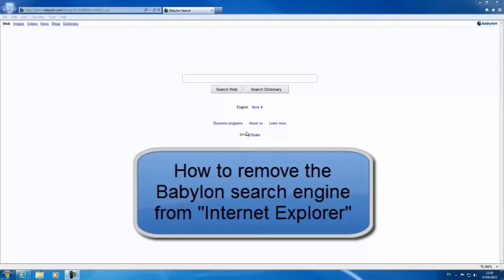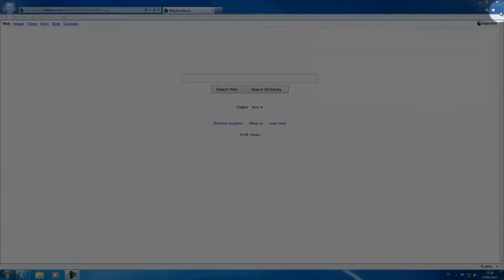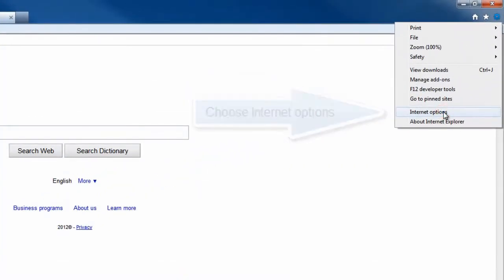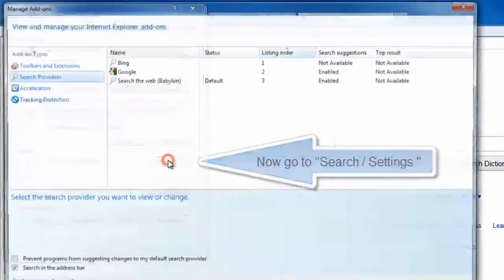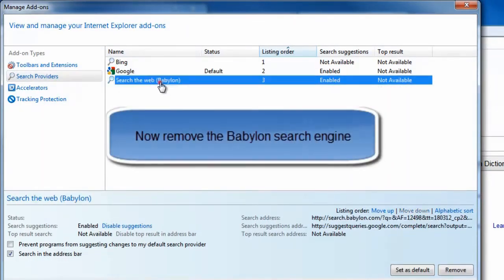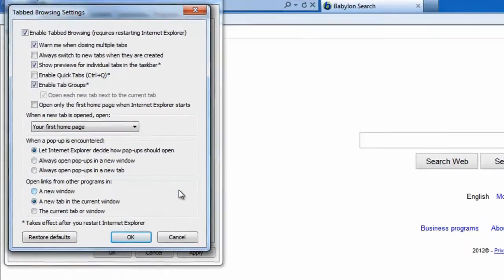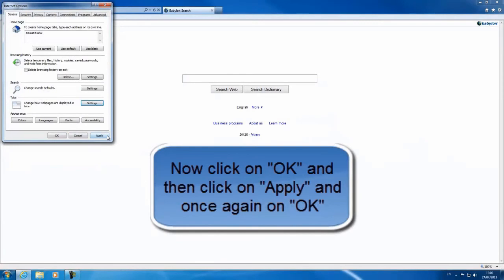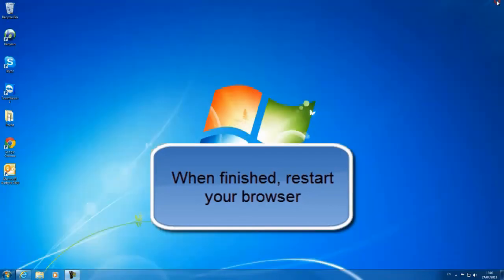How to Remove Babylon Search Engine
In this video you will receive step-by-step instructions on how to remove Babylon Search from Internet Explorer.